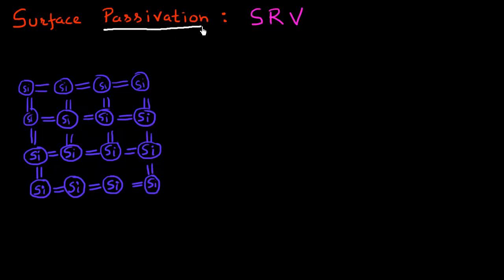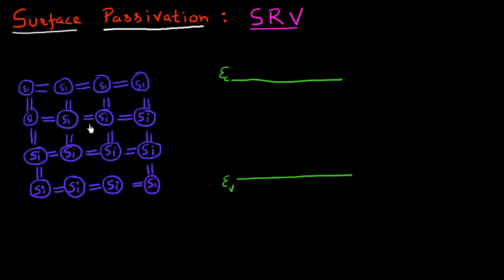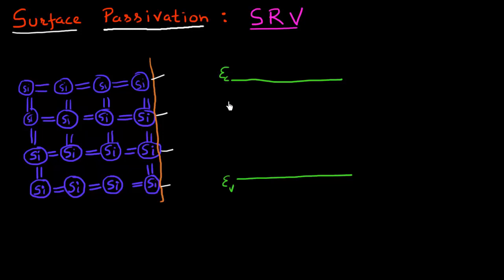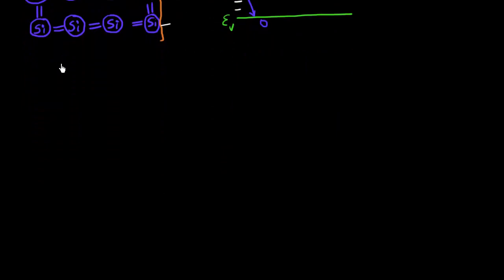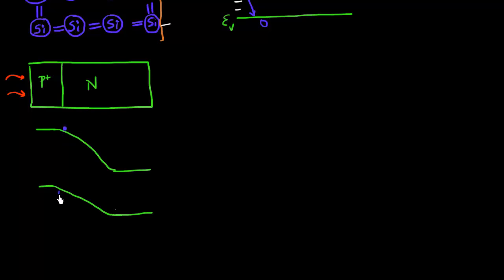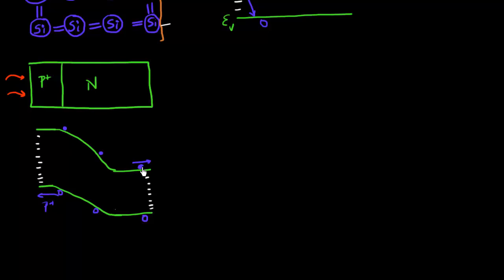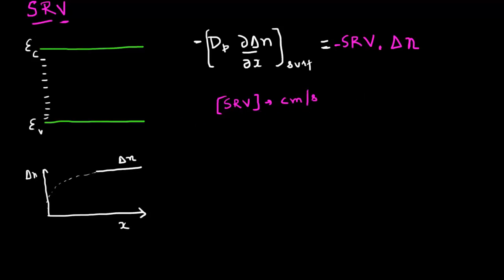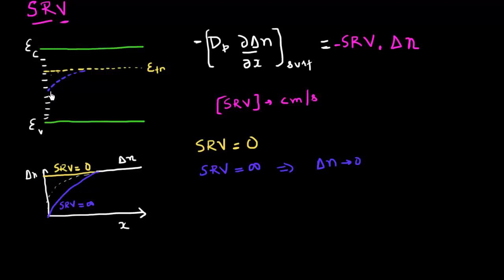Surface recombination velocity for solar cells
This video discusses the need for surface passivation in solar cells by explaining the concept of surface recombination velocity and how this impacts the performance of a solar cell.